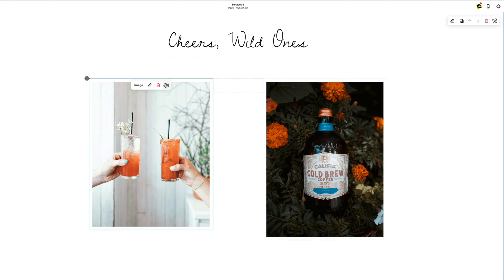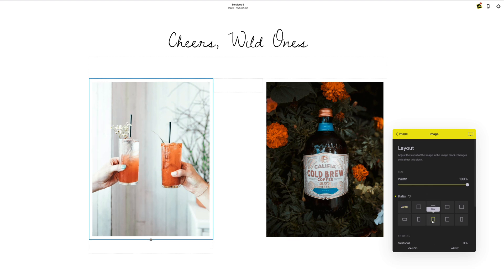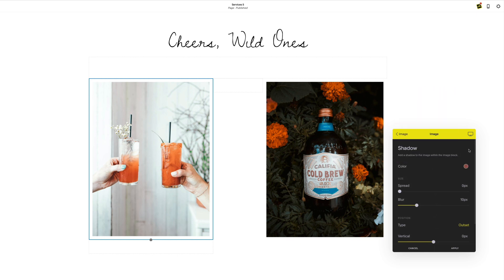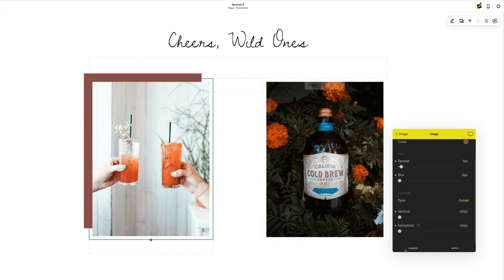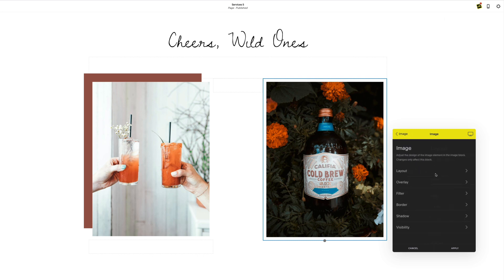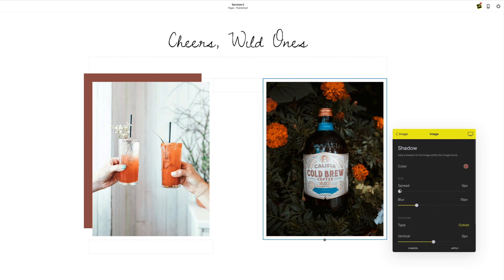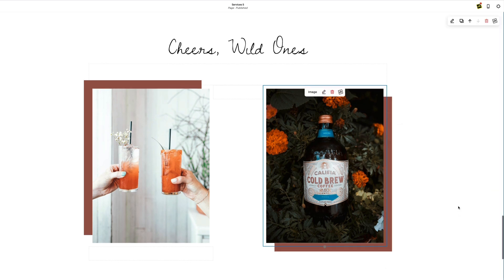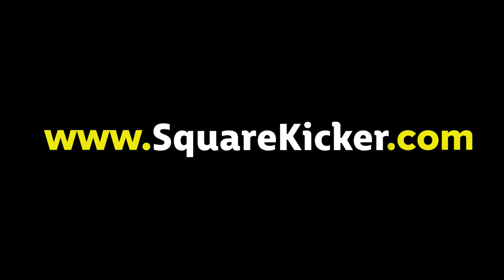Image Box Shadows on Squarespace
In this video, we will show you how to make box shadows on an image. There are so many applications for box shadows and with SquareKicker they are easy to make and customize so you can eye-catching features that enhance your brand. Want to be featured?

THE ULTIMATE SIDEKICK FOR YOUR SQUARESPACE WEBSITE

With SquareKicker say goodbye to copy & paste Squarespace plugins. Customize your Squarespace website with this full control design and animation extension. SquareKicker is a no-code solution for custom design on Squarespace websites. Unleash your creativity and design the way you always wanted.

Until now, Squarespace websites have typically been made with either their pre-made templates or complex code. SquareKicker takes the simplicity and elegance of creating beautiful websites on Squarespace while seamlessly integrating the power for designers to build customizations without needing to write a single line of code. There has never been a design tool that allows so much flexibility!